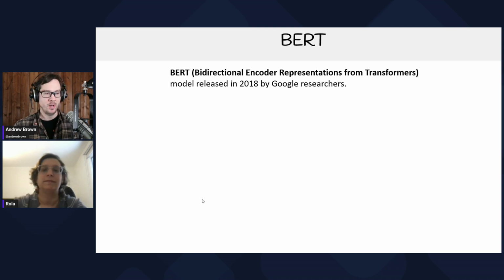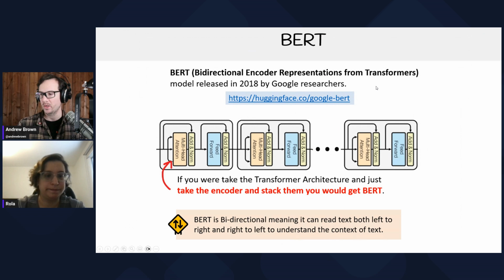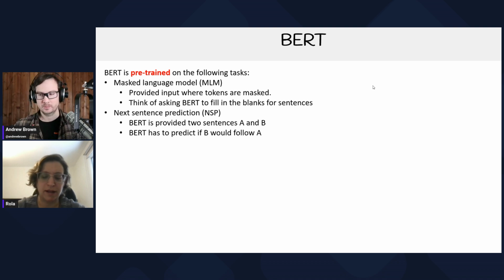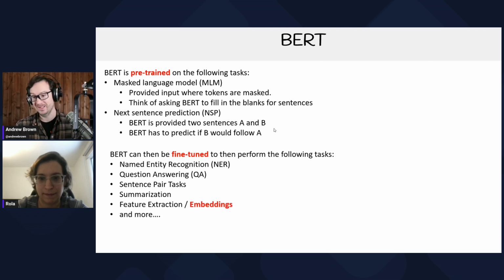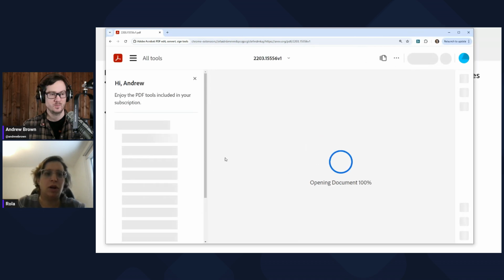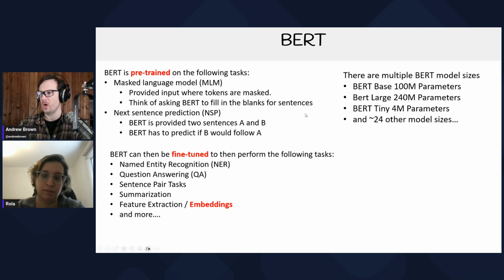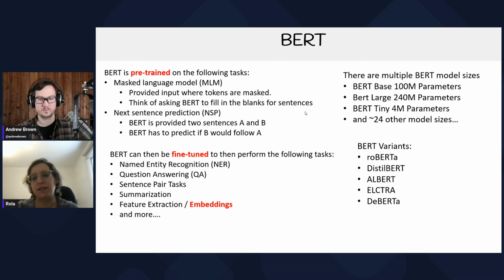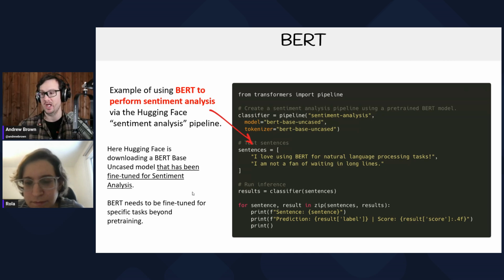BERT Consult with Rola - GenAI Essentials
Gain deeper insights into BERT’s applications through a consultation with Rola on best practices and use cases.